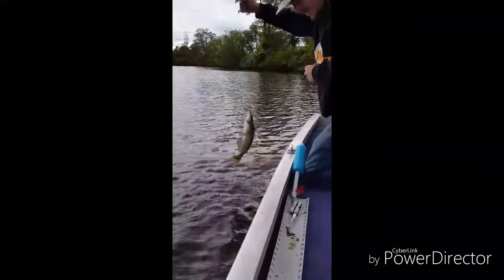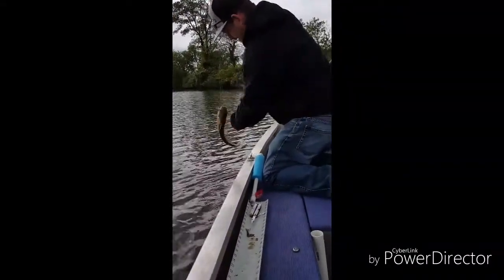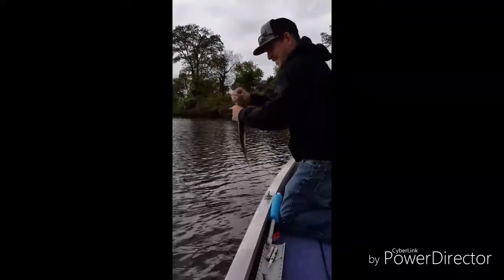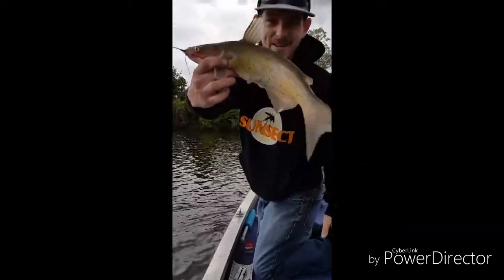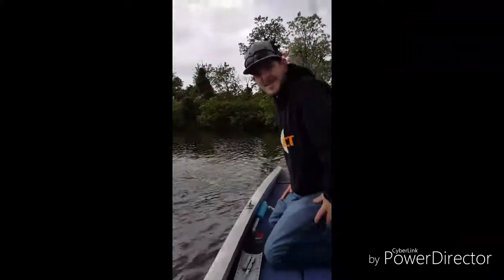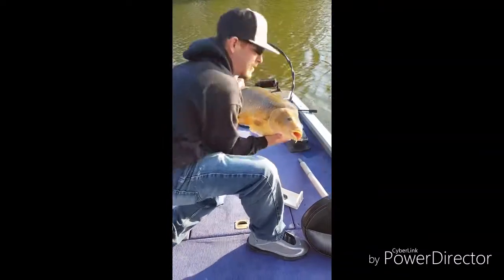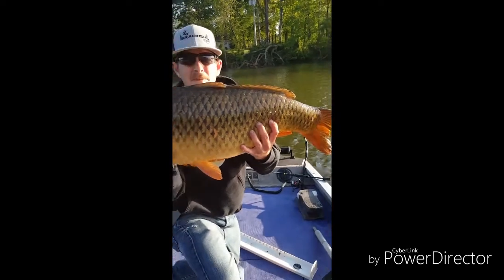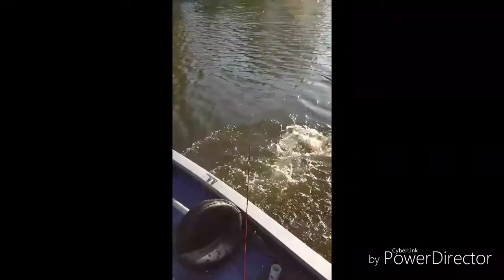Catfishing with noodle jug rigs. Bonus 25 lb carp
Didnt have my gopro. Sorry about the skinny frame